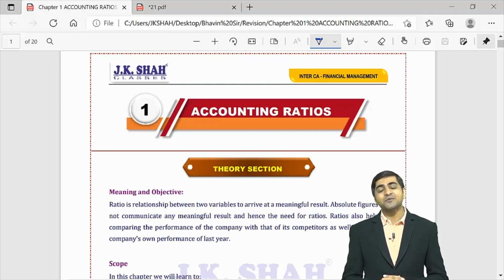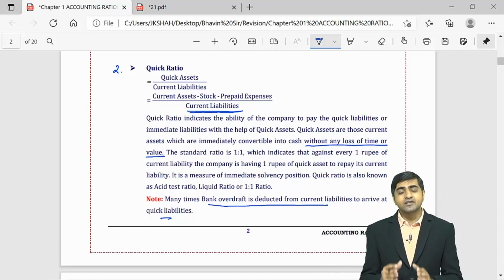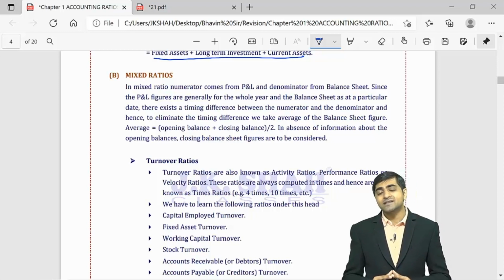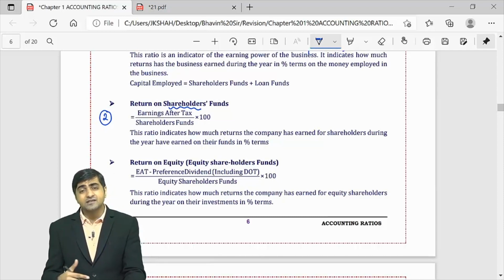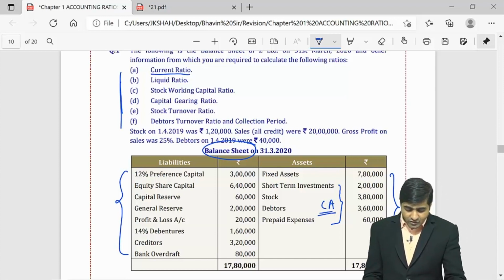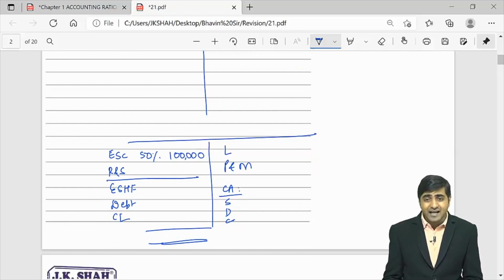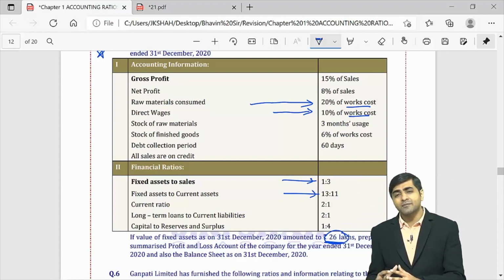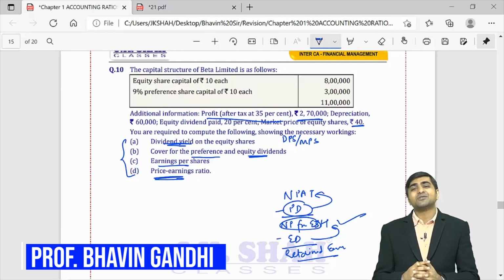Accounting Ratios | English